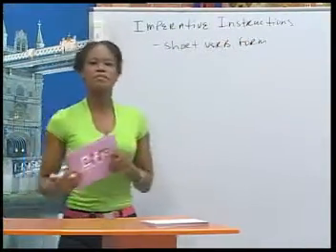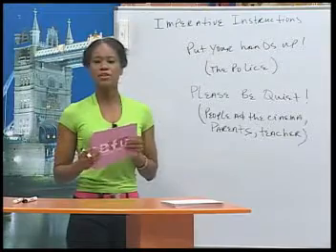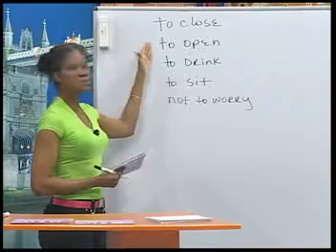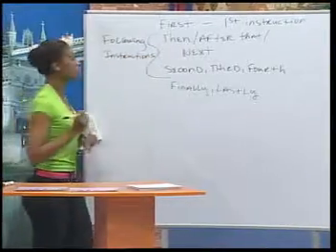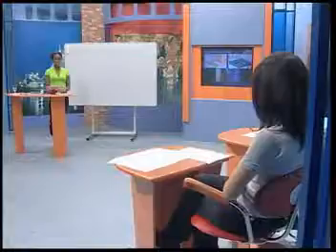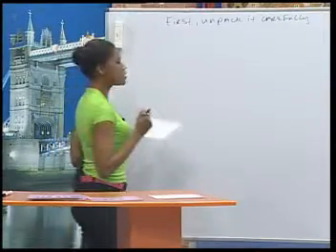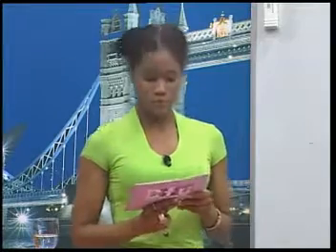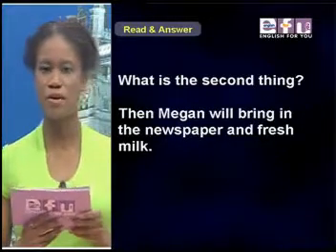CD 15 ENGLISH FOR ELEMENTARY LEVELS